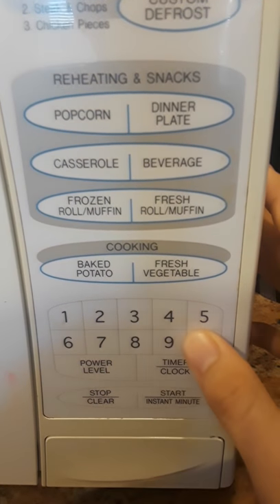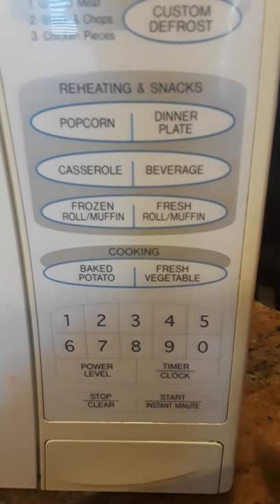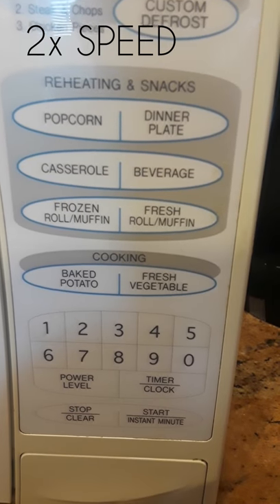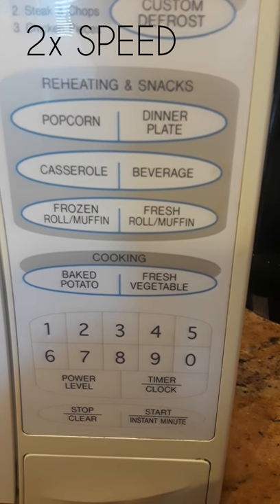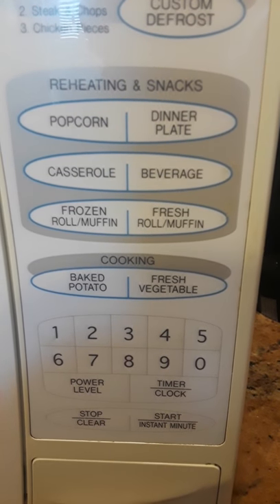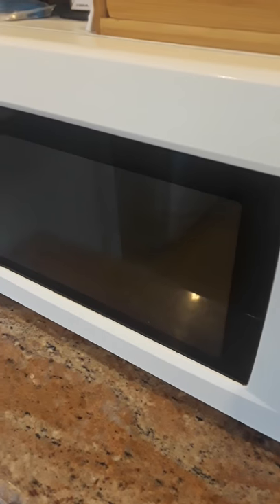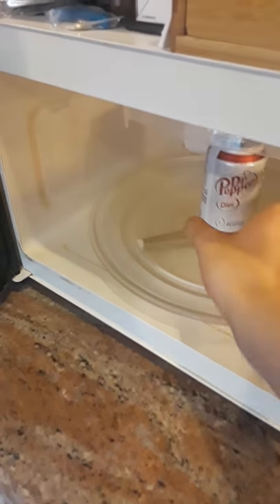FoxTech reverse microwave comercial project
This is a vid for a project of my economics class not real